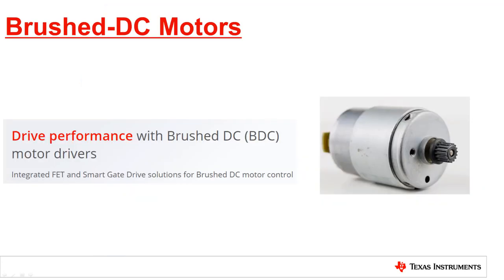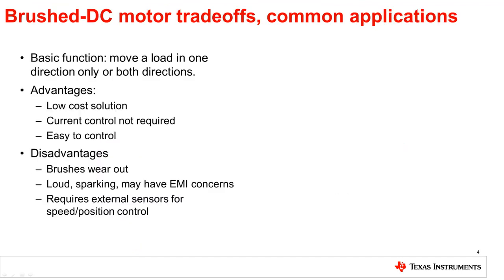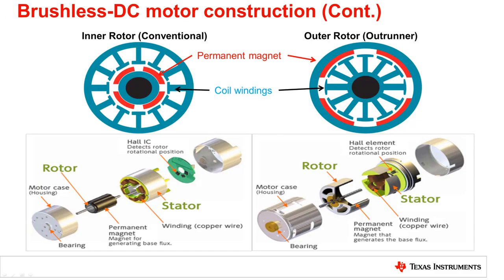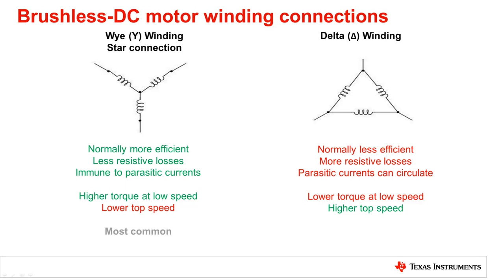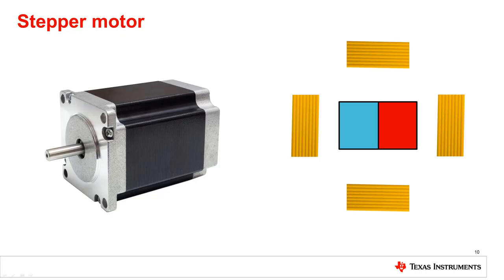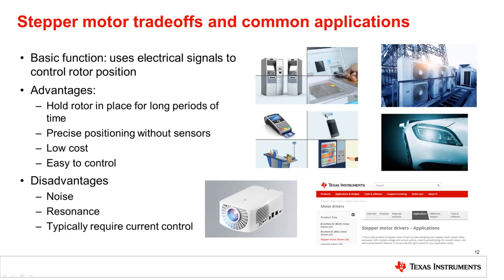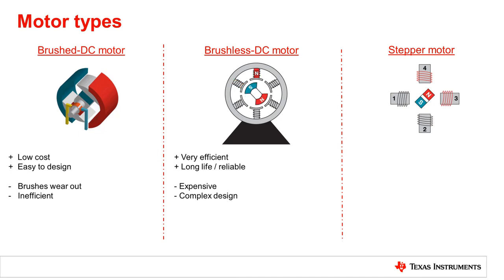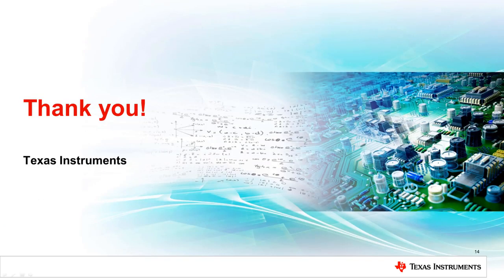Motor types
In this video, we will provide a simple description of brushed, stepper, and
brushless-DC motors and common uses for each one.